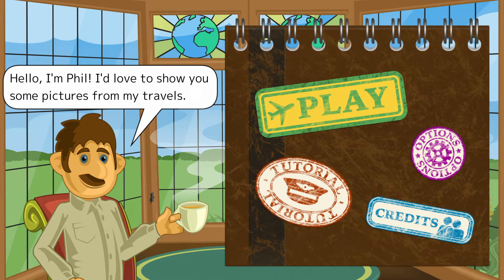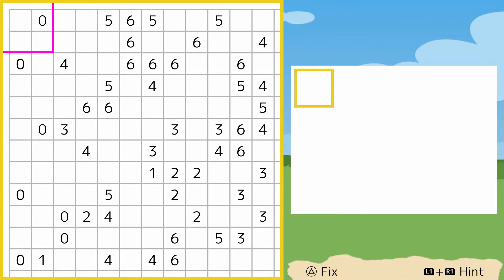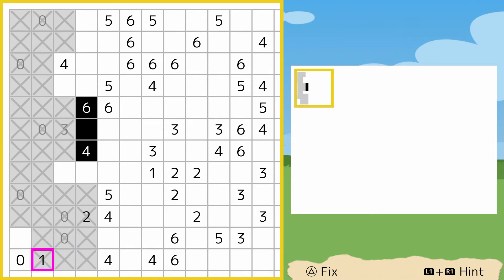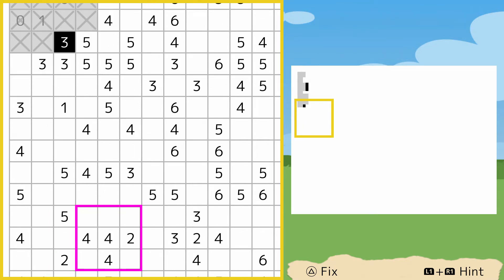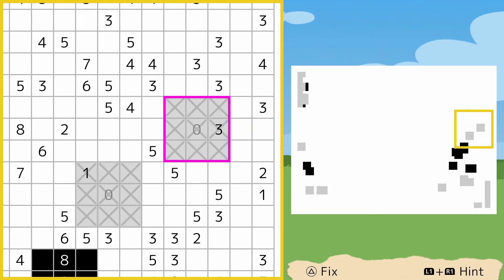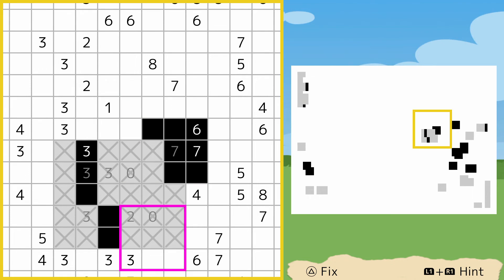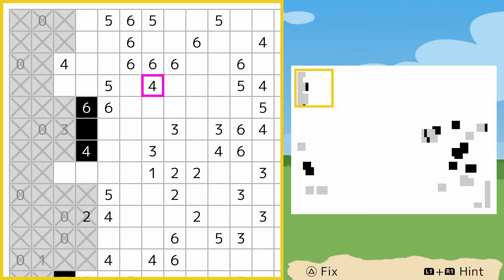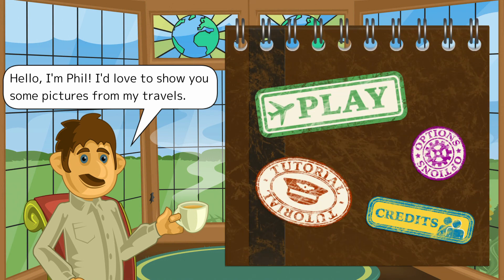Fill-a-Pix: Phil's Epic Adventure ~ How to play! - PS4 Pro Gameplay [1080p/30fps capture]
Create beautiful pixel art as you reveal 120 amazing photographs from Phil's epic trip around the world!

Fill-a-Pix is a new picture logic puzzle from the makers of Pic-a-Pix Deluxe, but with huge, scrollable puzzles up to 100 squares wide, you'll reveal pictures much larger and more detailed than ever before!

The unique Smart Cursor makes playing fluid and satisfying. Options to show where to go next and check your progress so far mean you'll never get stuck.

Often described as a mix of minesweeper and picross, each clue number shows how many squares in a block of nine - the clue itself, plus the eight squares around it - should be filled in black.

You only need to learn this one rule to start playing Fill-a-Pix but to make sure you understand all the techniques, a full interactive tutorial is included!

A code for the game was provided via the Developer, Publisher, or Keymailer for review or content purposes.